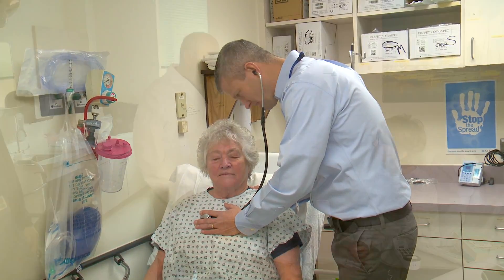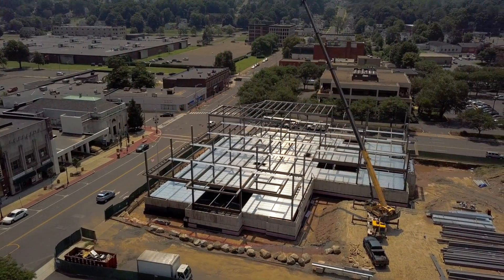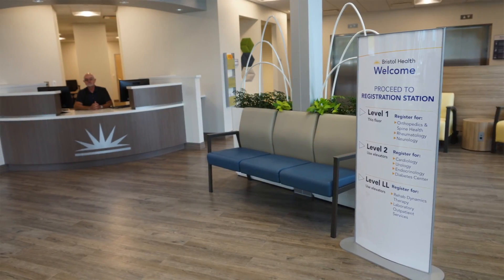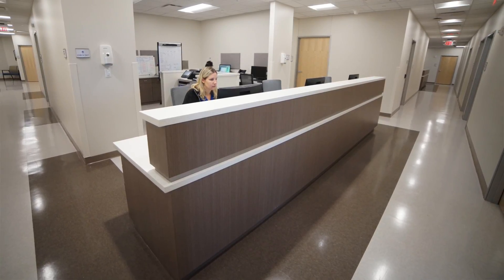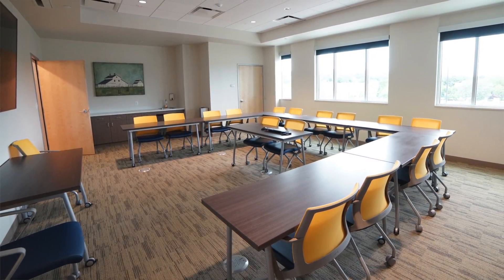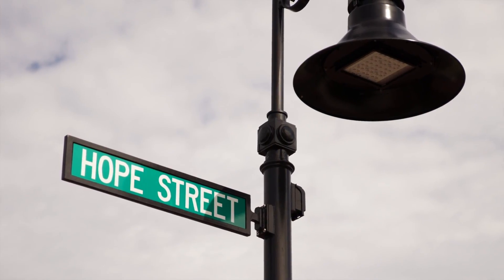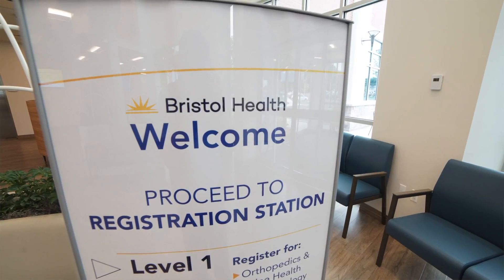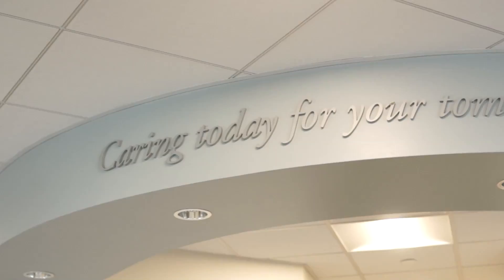Rendina Healthcare Real Estate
Rendina and Bristol Health partnered to create the new 3-story 60,000 square foot state-of-the-art Medical Care Center located in downtown Bristol, Connecticut.